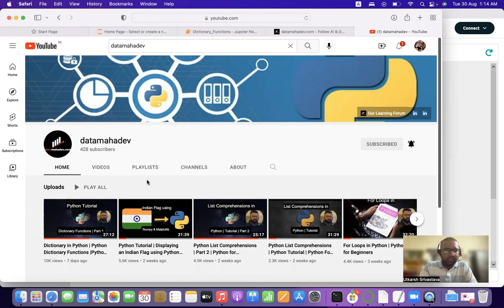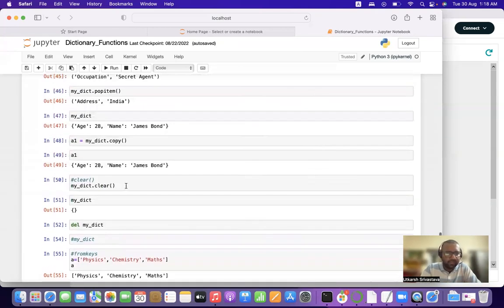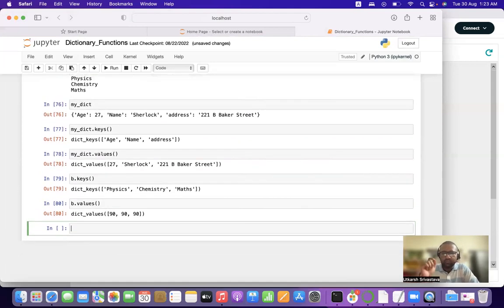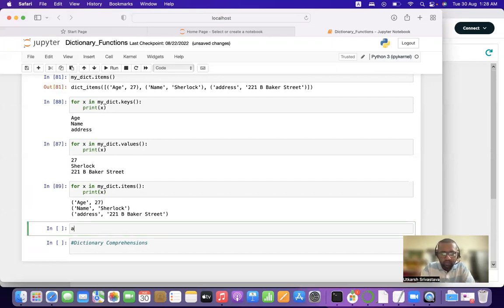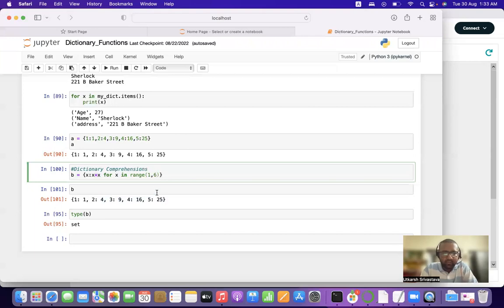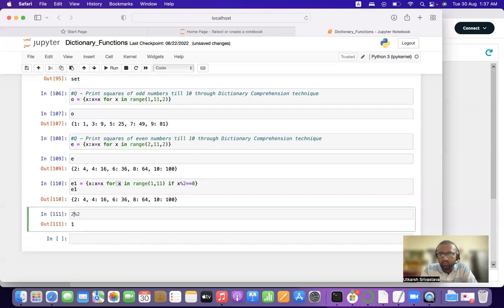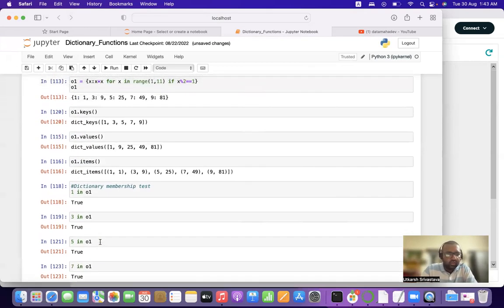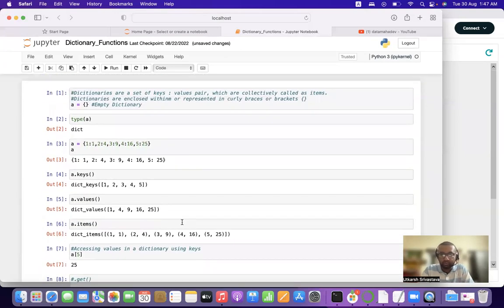Python Tutorial | Python Dictionary Comprehensions | Advanced Python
The video starts at 1:54 . We discuss about .fromkeys function of Dictionary first ,followed by looping through a dictionary in python and finally the understanding of Dictionary Comprehensions.